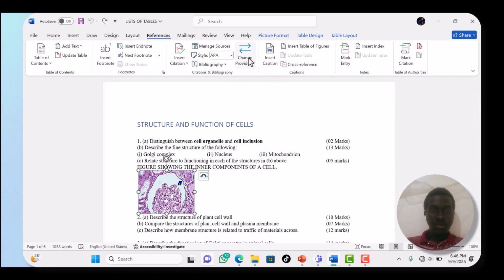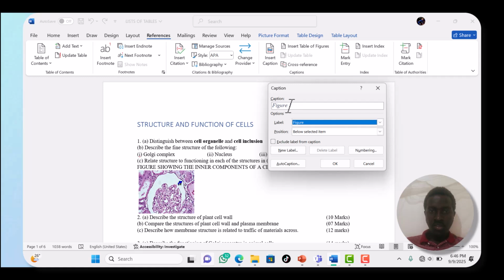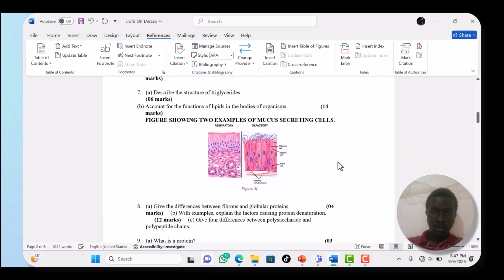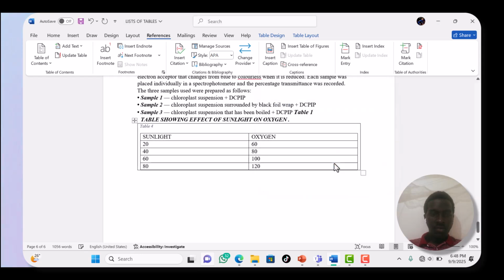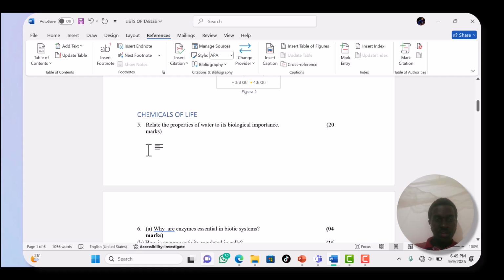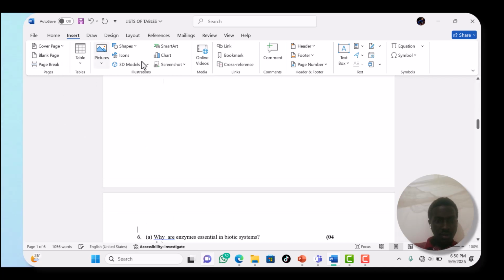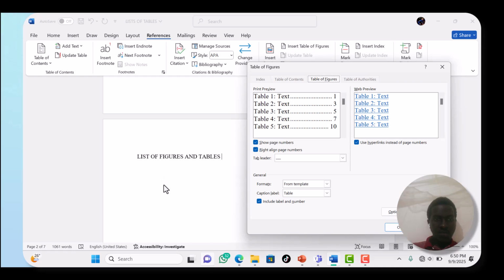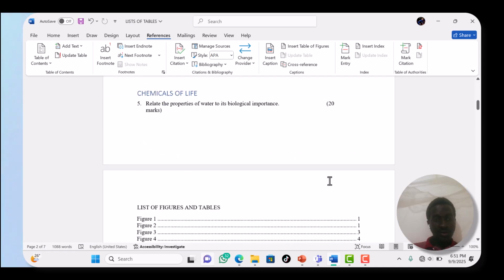How to Create a list of Figures and Tables | Step-by-Step tutorial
Want to add a professional touch to your Word document? In this tutorial, you'll learn how to automatically create a List of Figures and Tables in Microsoft Word - perfect for theses, reports, or research papers.